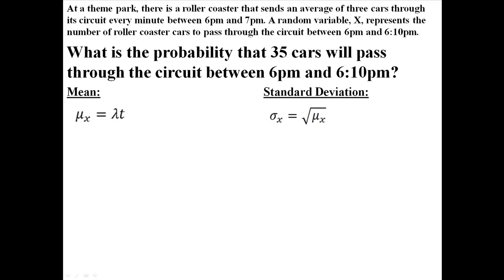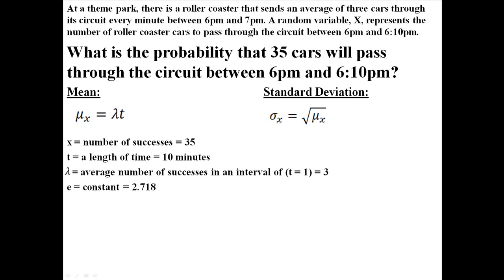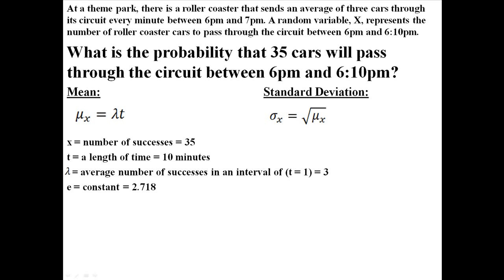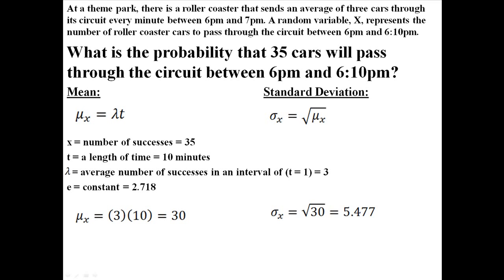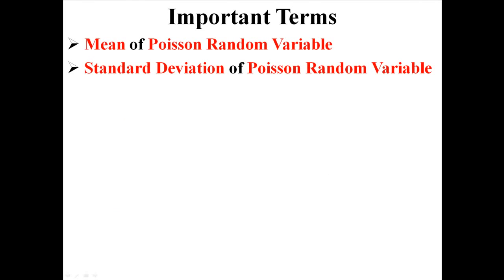Mean and Standard Deviation of Poisson Random Variables